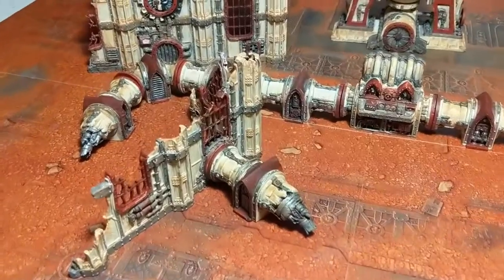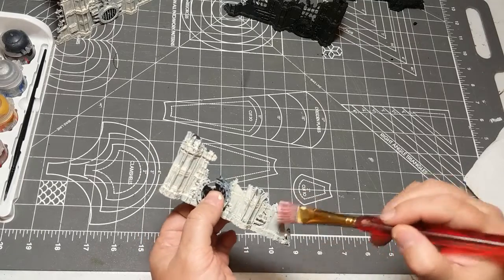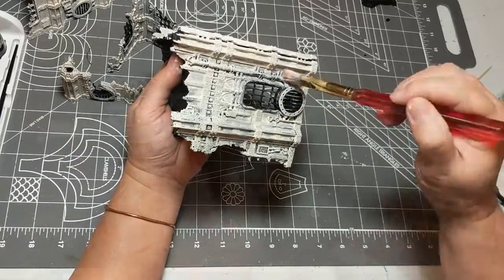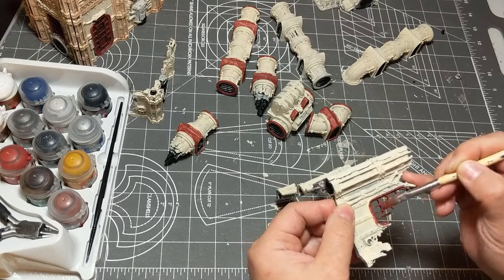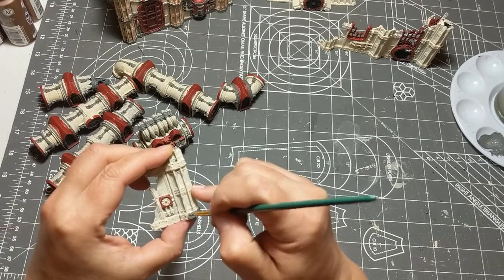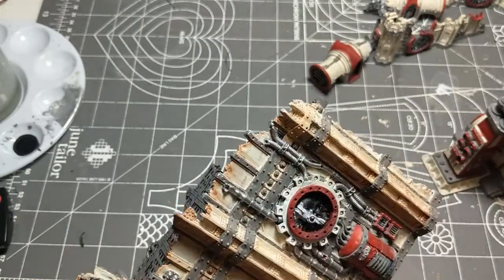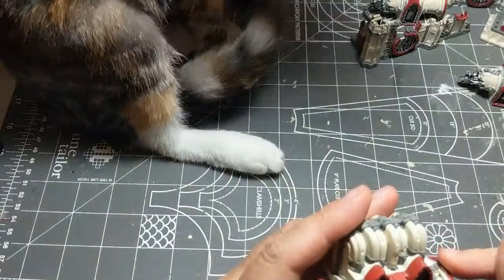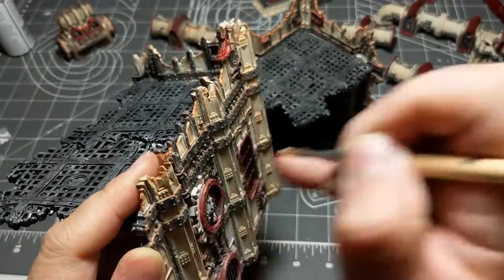i never knew the future... HAD TO BE PIPED!!!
HI everyone hoped you enjoyed the video
if you have something to shout at me as well then please...
If you would like to participate in our channel then our cashtag is
$Believe it95